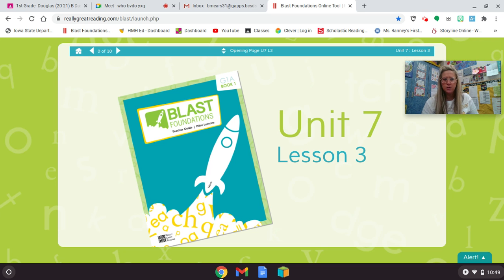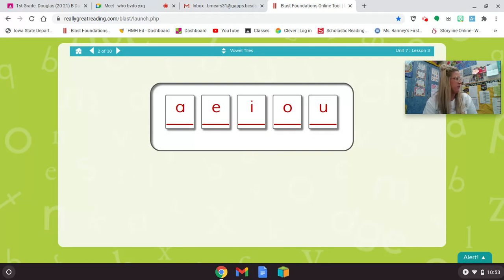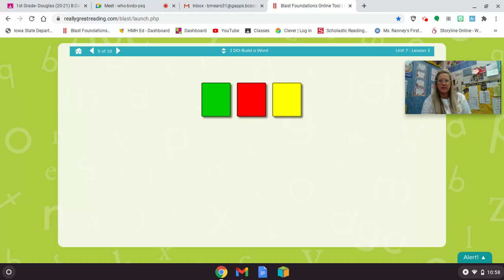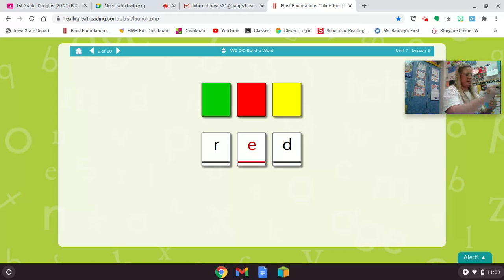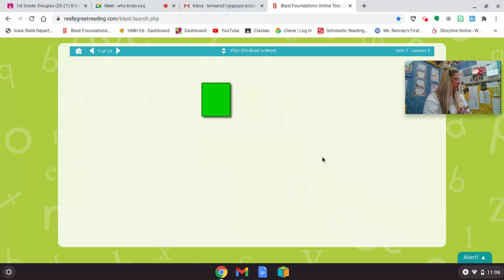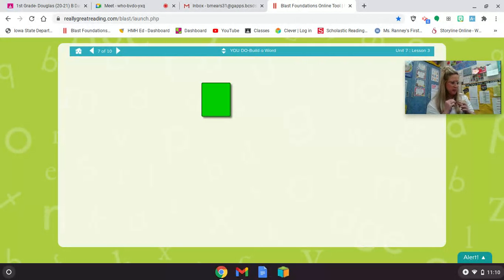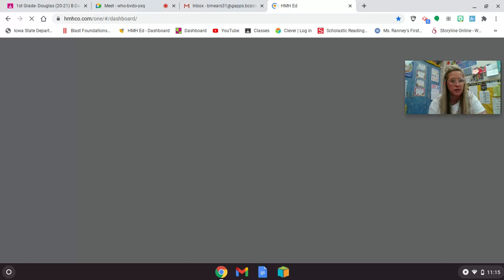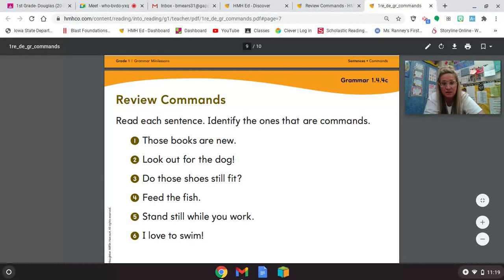Phonics/Grammar: Nov 17